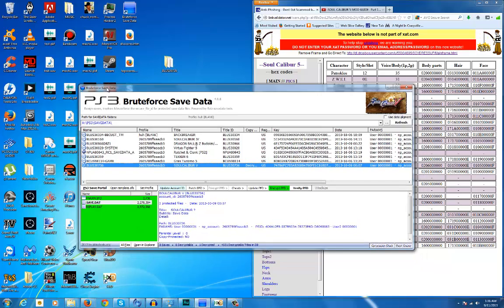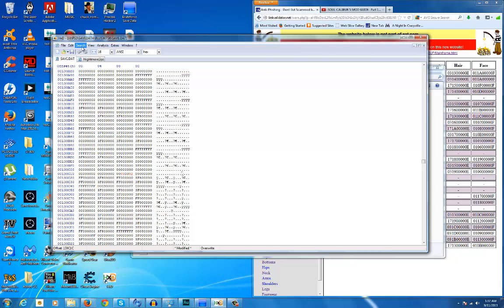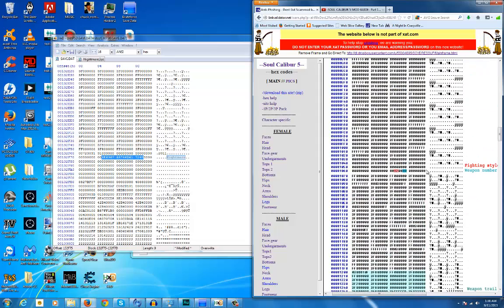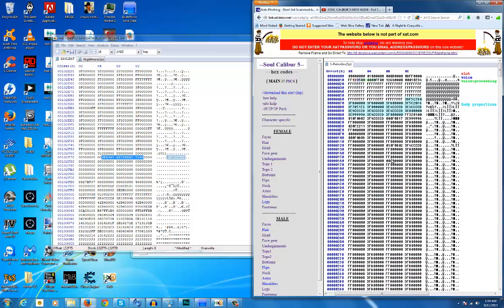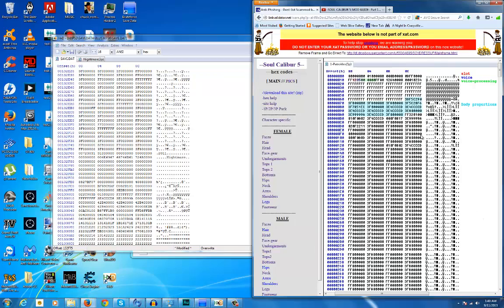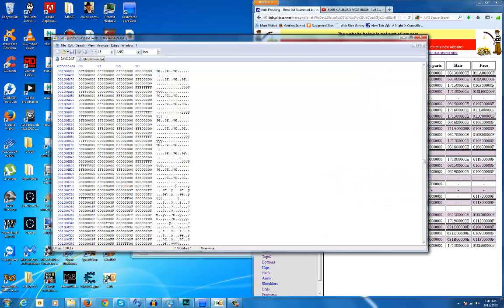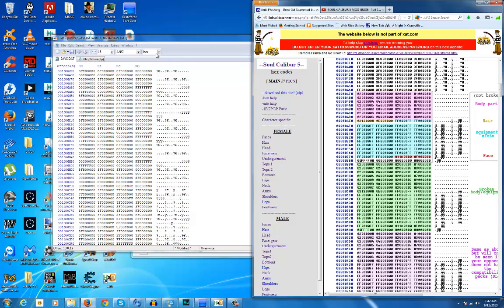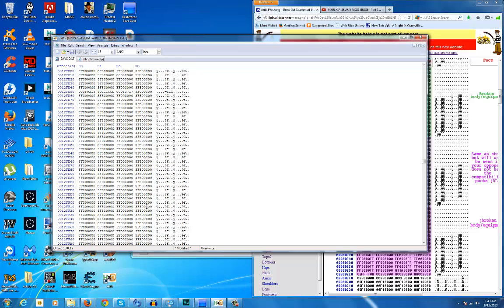Soul Calibur V PS3 Modding Tutorial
We cover the basics to modding Soul Calibur V on the PS3 in this video. More vids regarding modding SCV will come in the future, as well as some screenshots.

If the vid simply doesn't explain it clearly enough, here it is in a nutshell in text format:

1. Open BruteForce, decrypt PFD.
2. Open in Explorer, open the SAVE.DAT with HxD.
3. Search for a CaS you created
4. Mod away!
(NOTE: Each slot should start with Y and end with the CaS' name. A bunch of rows of dots should appear before that 1st Y.))

(I'd just refer to the reference sheet down below if you're confused by where the slot begins and ends.)

My next part will explain how to organize the CaS better.

Feel free to spread the word of this video if you choose to.